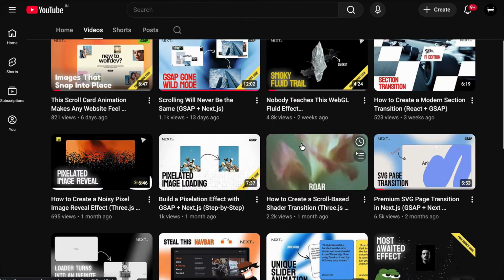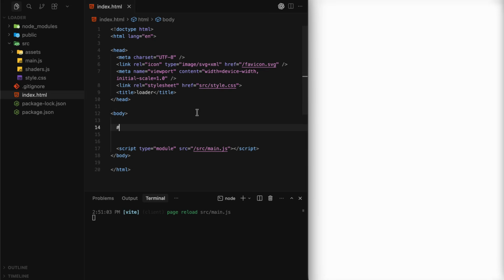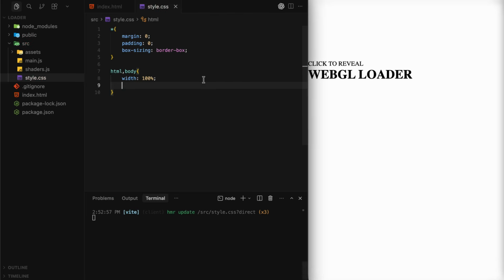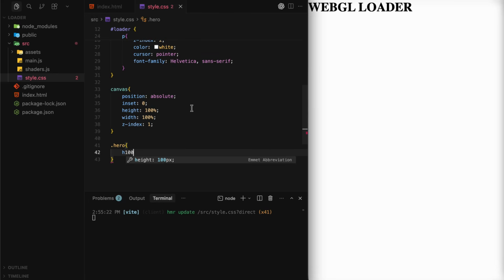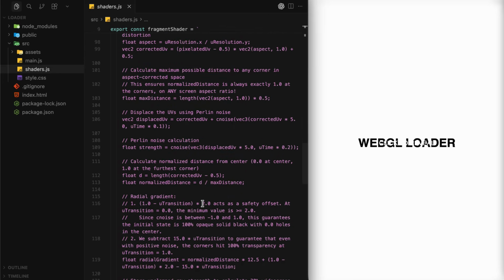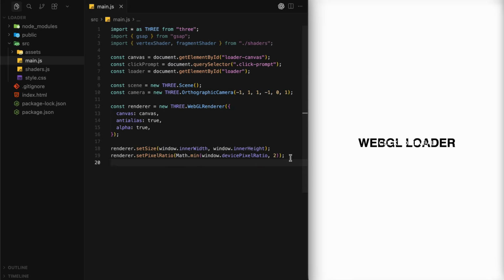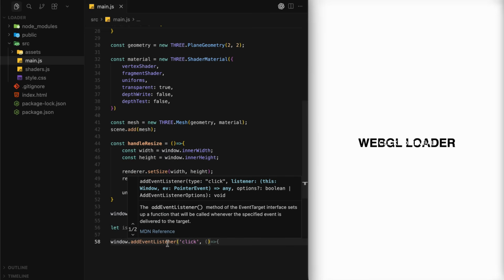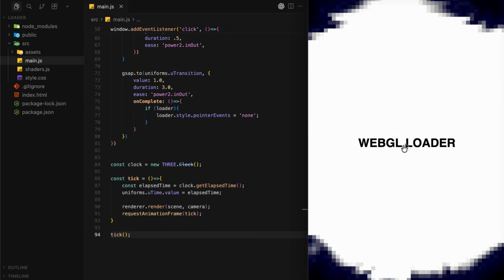Create a Stunning WebGL Reveal Loader Animation from Scratch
In this tutorial, we’re building a fully shader based WebGL loader animation using Three.js, GLSL shaders, and GSAP, the kind of cinematic reveal effect you usually see on award winning websites.

We’ll create:

• Fullscreen WebGL loader
• Pixelated shader transition
• Perlin noise distortion
• Glowing edge reveal effect
• Smooth GSAP powered animations
• Responsive fullscreen canvas setup

Perfect for portfolio websites, creative developer projects, and modern landing pages.

00:00 Intro
01:00 HTML Structure
01:45 CSS Styling
03:39 Shader Setup
04:18 Main JavaScript Logic
07:18 Final Resul